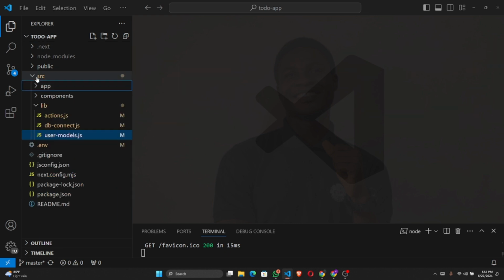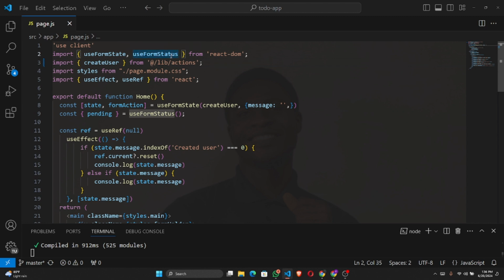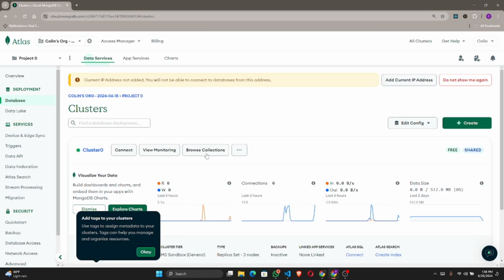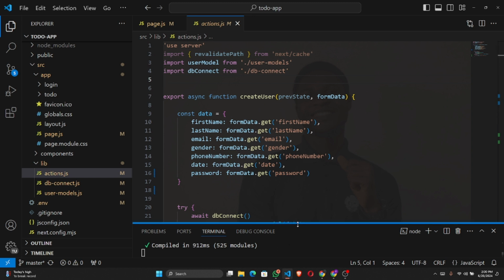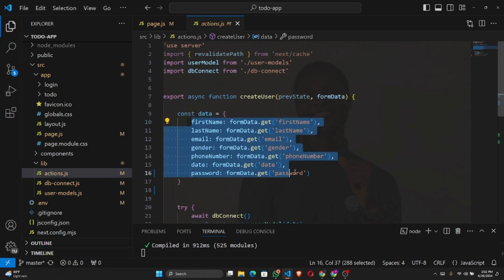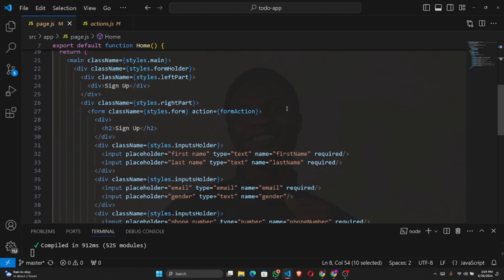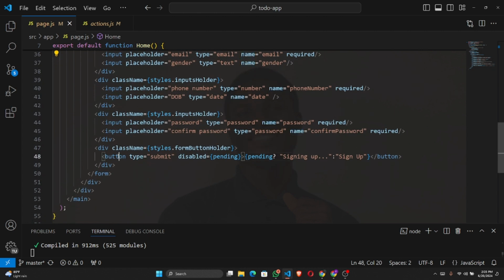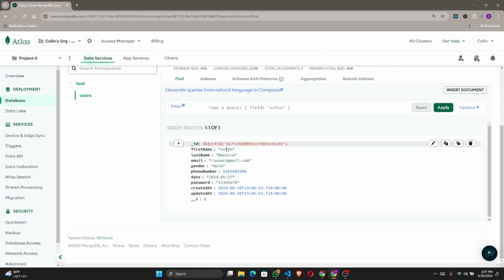Next 14 Server Actions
How to use Server Actions in Next 14